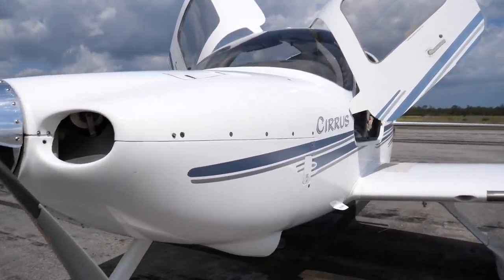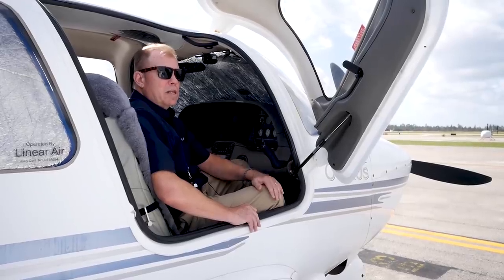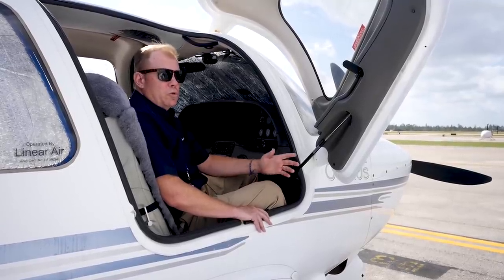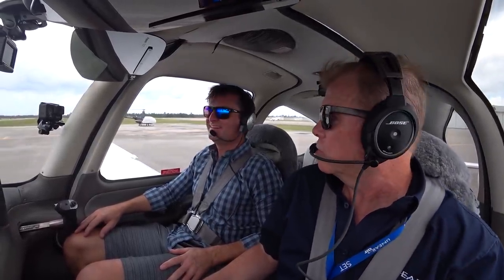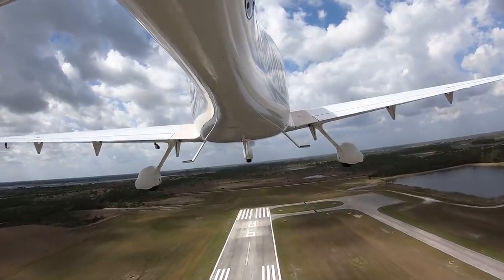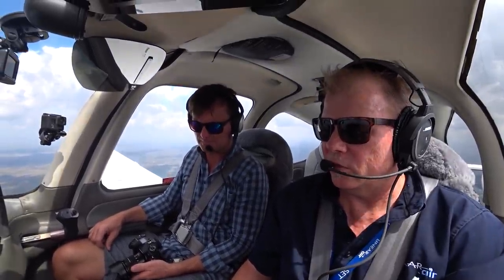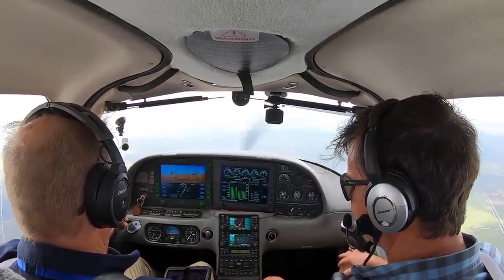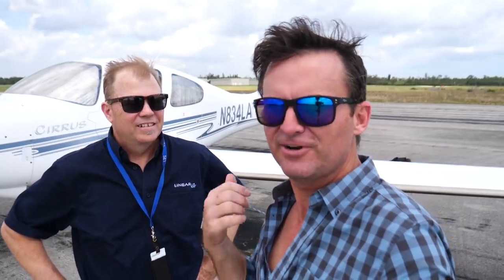Cirrus SR-22 - Air Taxi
We meet Bill and his Cirrus Sr-22 that he operates as an air taxi in florida.